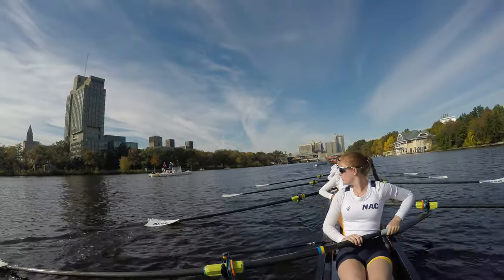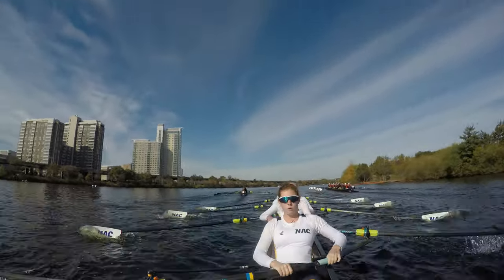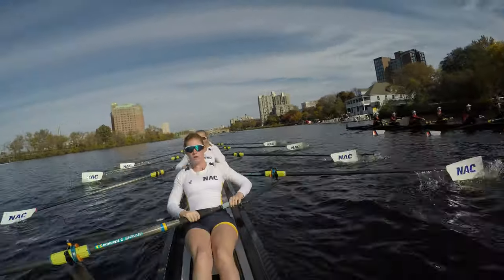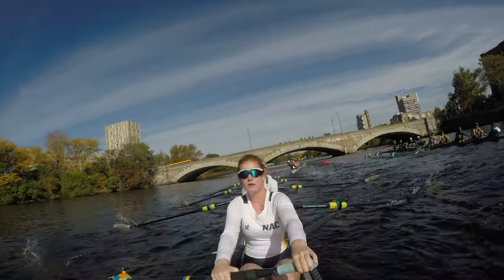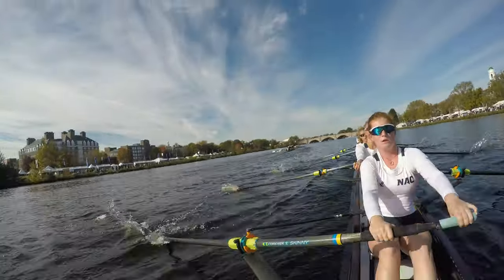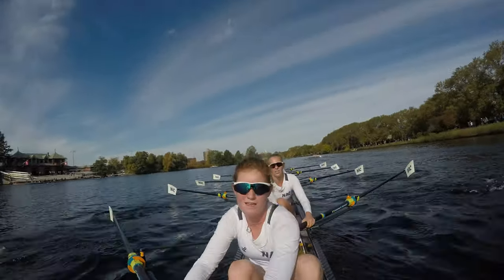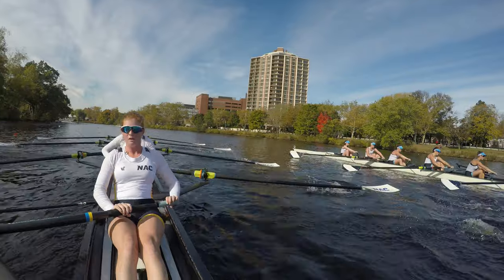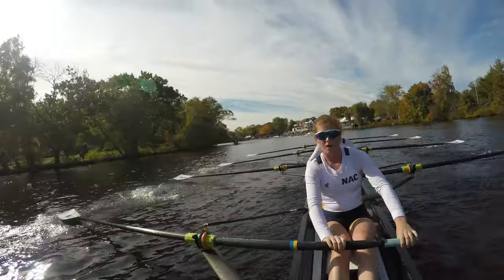NAC Women's V8+ HOCR (Cox View)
10/20/19 Newport Aquatic Center Women's V8+ finishing 11th place out of 85.